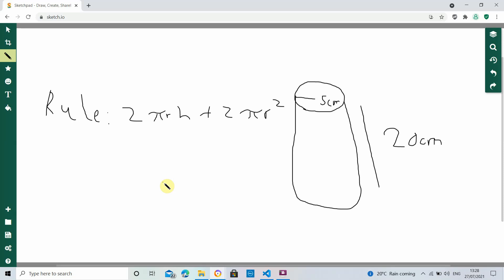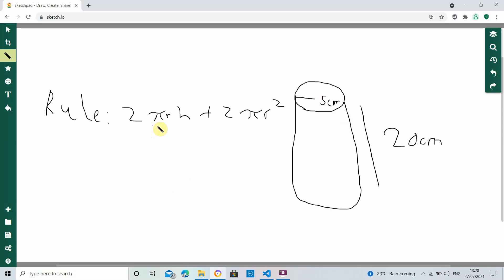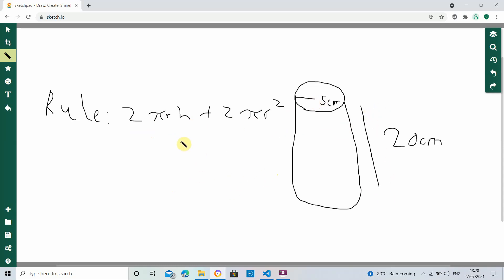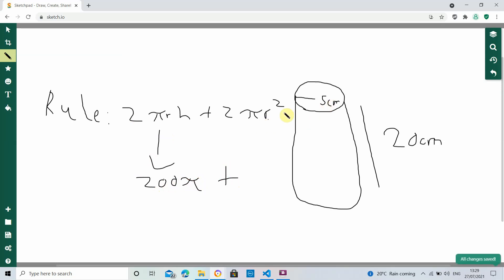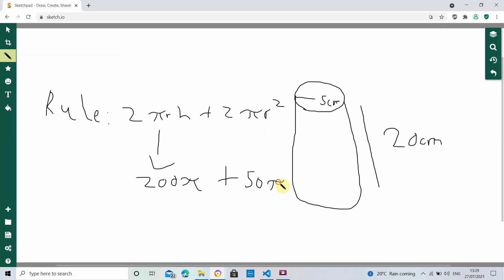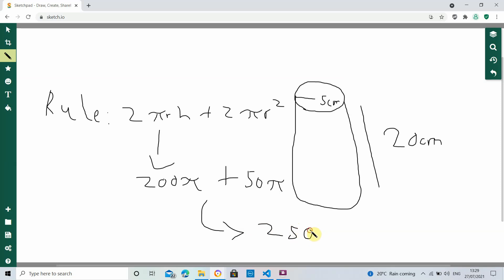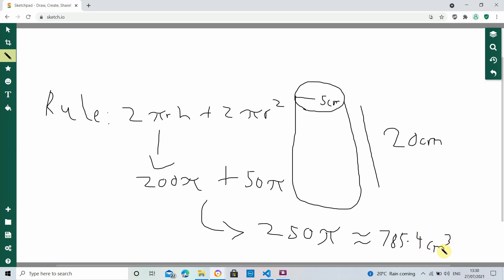How to calculate the surface area of a cylinder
Just a quick video this time. If you found this helpful, please take the time to comment and share with family and friends who might find this helpful as well.